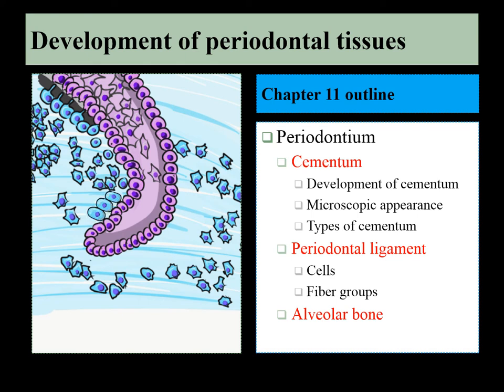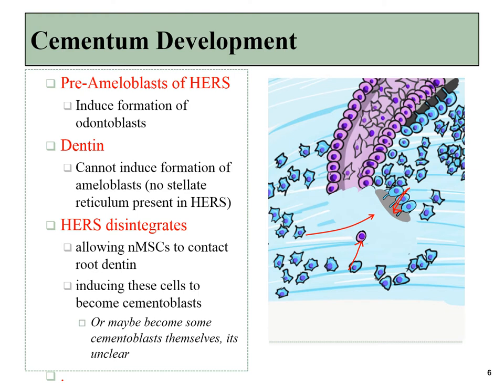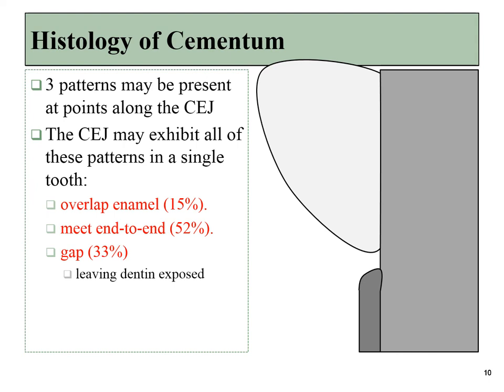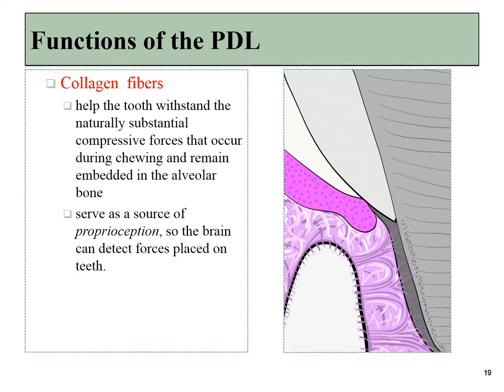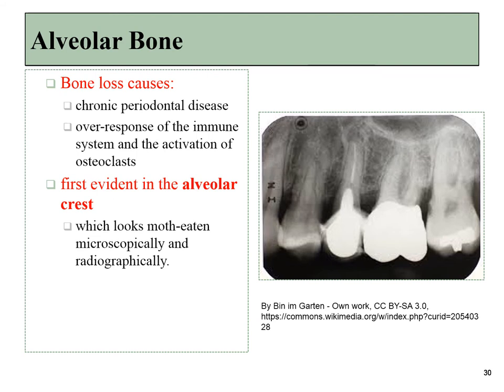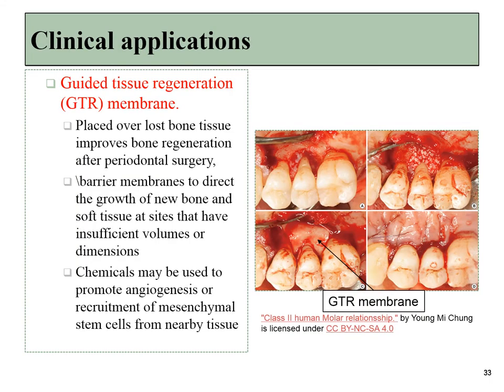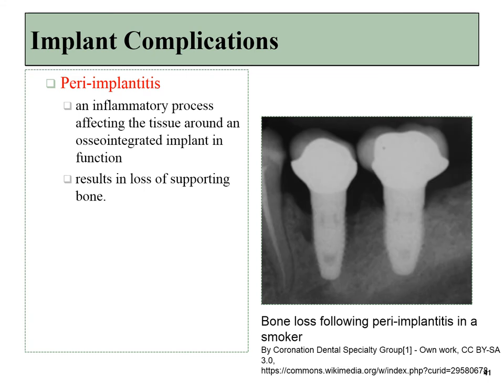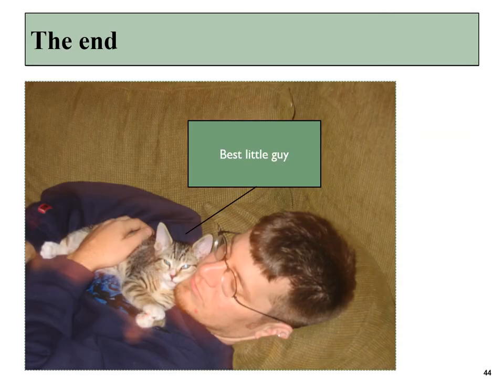11 periodontium development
development of cementum, periodontal ligament, and alveolar bone, for students of dental hygiene
interactive textbook: